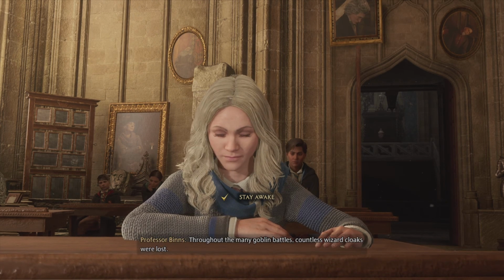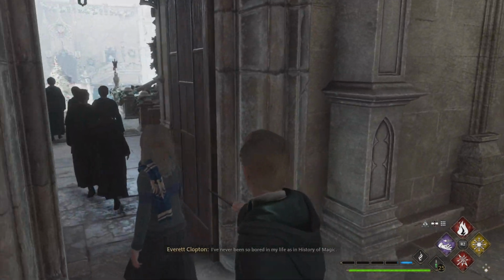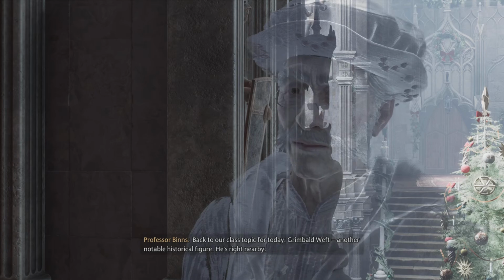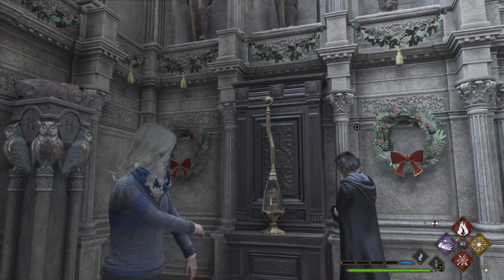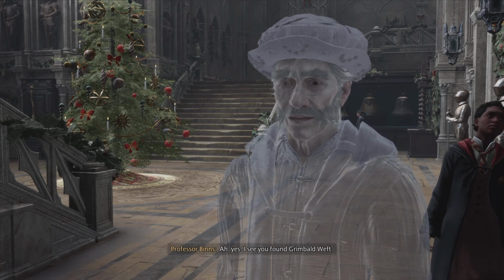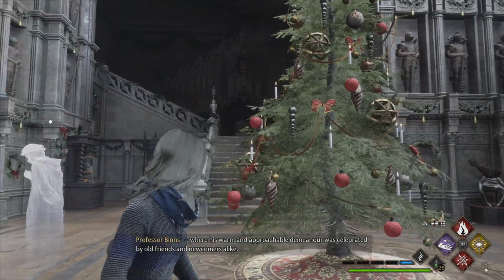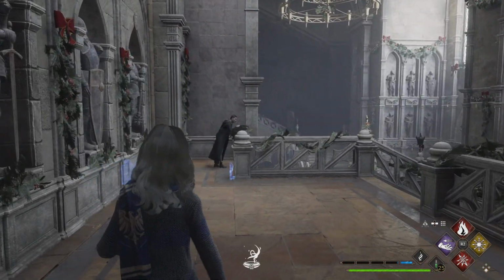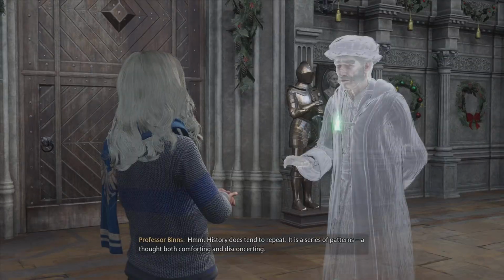History of Magic Class (Hogwarts Legacy)